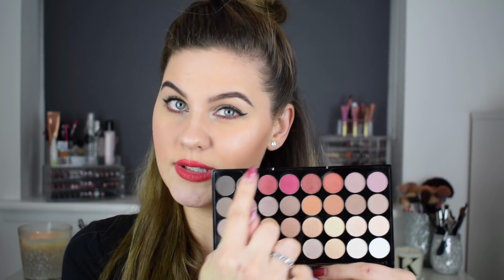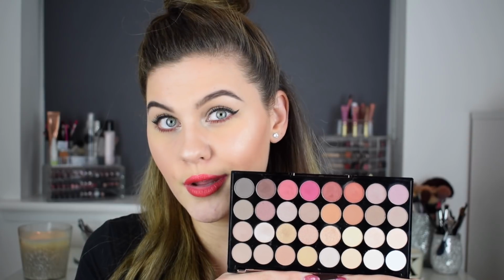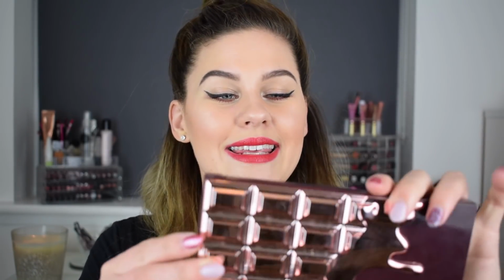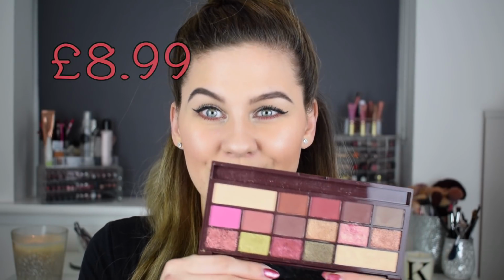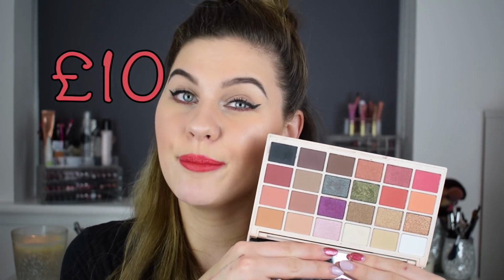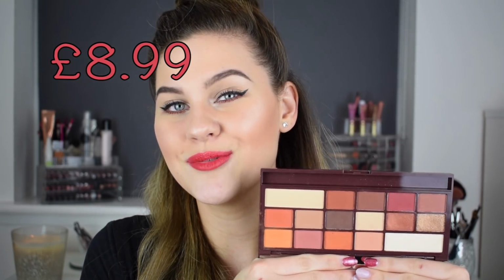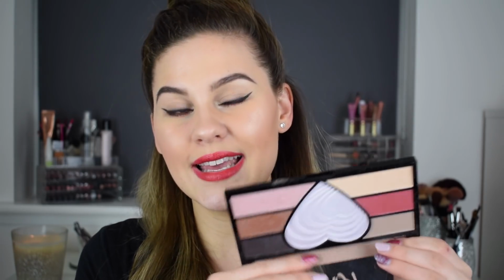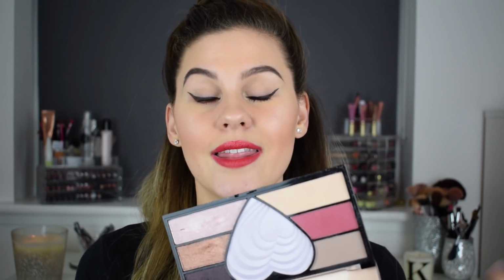Best Of Makeup Revolution 2017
Today I thought I'd let you all know what my favourite Makeup Revolution releases of 2017 were. I really want to do a makeup tutorial with some of the products mentioned so let me know what you'd like to see. Also, please let me know what your favourite Makeup Revolution products were of 2017.

FAQs-
Where is my t-shirt from? - Primark
Where am I from? - Fife in Scotland
What do I use to film? - Nikon D5300
Lipstick - BeautyBigBangs Vitamin E Lippy in shade 11

I hope you have a lovely day, or have had a lovely day wherever you are in the world. Until next time... x